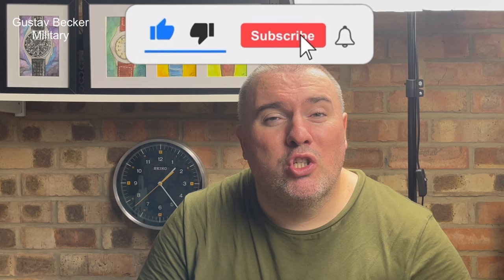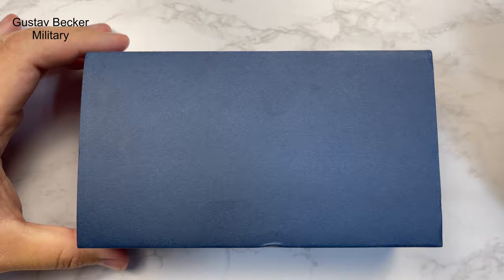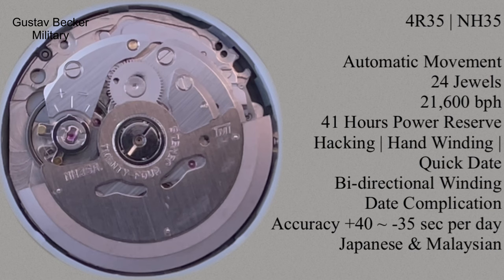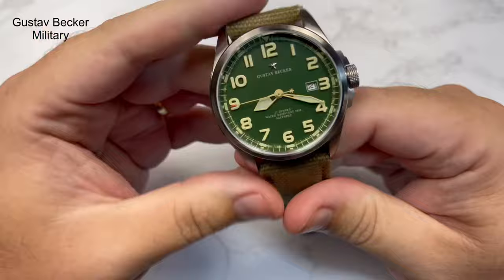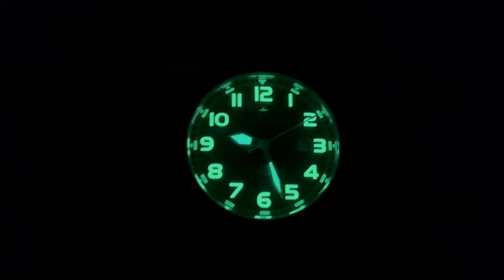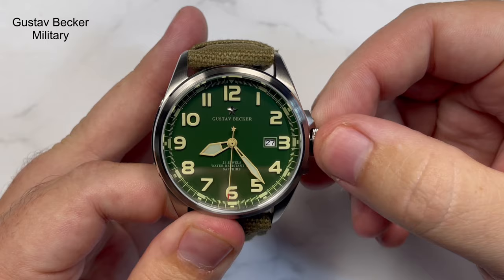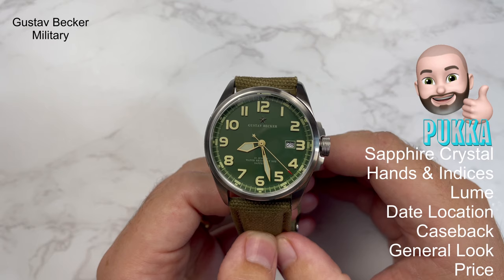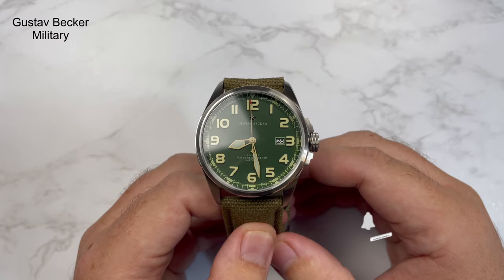Gustav Becker | ‘Attention!’ Is This The BEST Military Watch On The MARKET?? | AliExpress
Specs
Model no: Military
Movement: Automatic (Seiko NH35)
Case Material: Stainless Steel
Case Thickness: 11.8mm
Case Diameter: 42.1mm and 47.1mm including the Crown(s)
Case Back Type & Style: Stainless Steel and Screw-Down
Bezel Type: Fixed
Crown Type: Signed and Push-Pull
Lug Width: 24mm
Lug to Lug: 51mm
Strap Material: Canvas
Clasp: Signed and Pin Buckle
Dial Window: Sapphire Crystal
Water Resistance: 50 Meters (5 atmospheres)
Weight: 93.1g

Pants - Writing on dial, canvas strap, lug width and inconsistent branding
Pukka - Sapphire crystal, hands & indices, lume, date location, caseback, general look and price

Gustav Becker